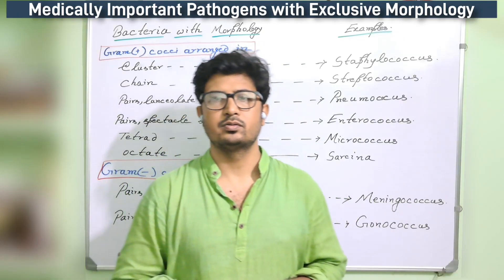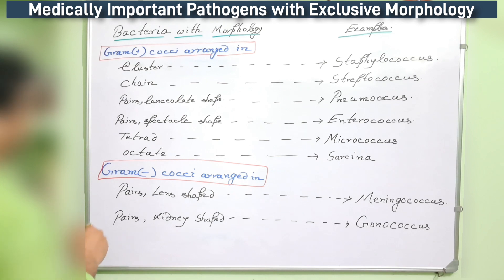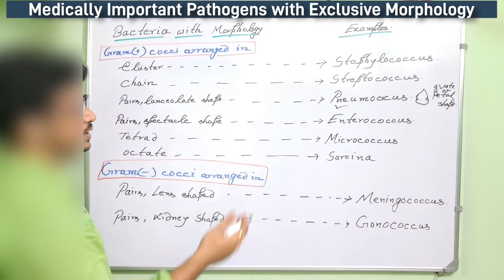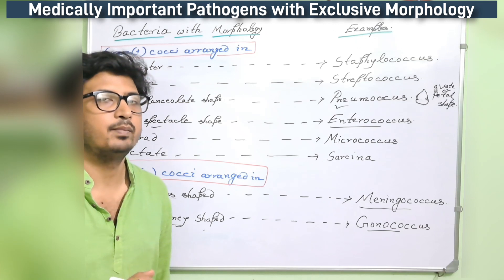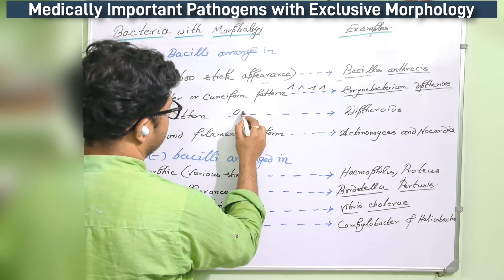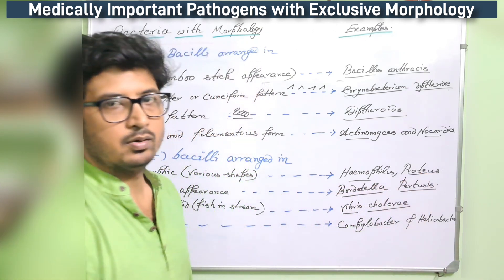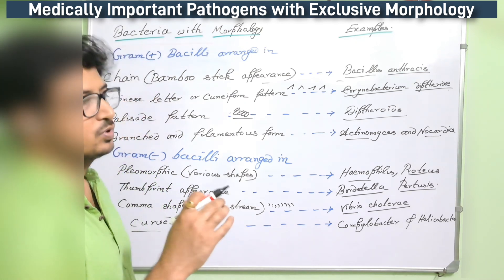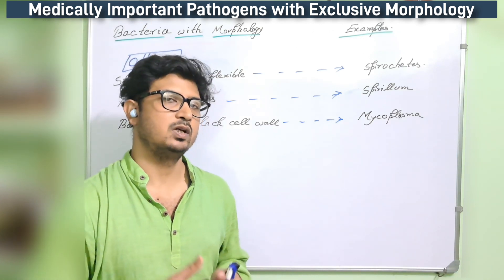Medically Important Bacterial Classification